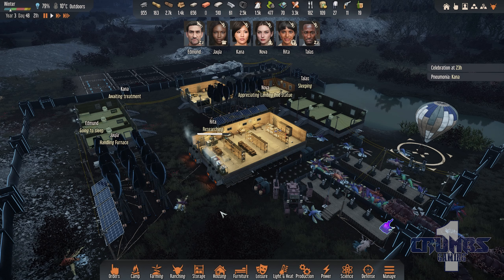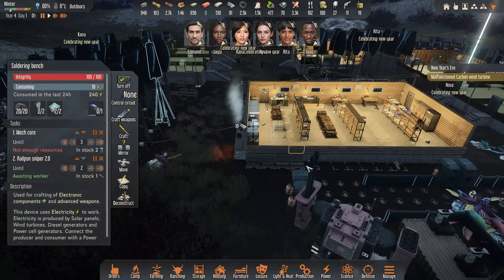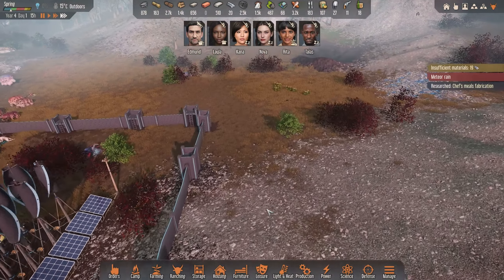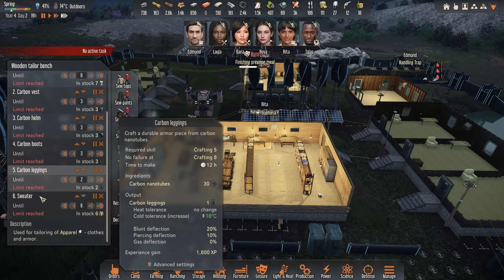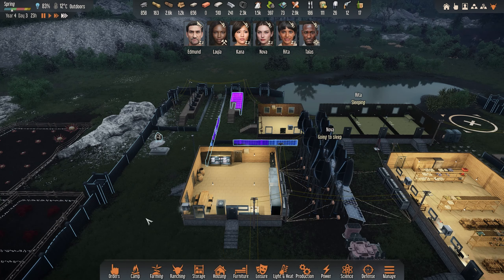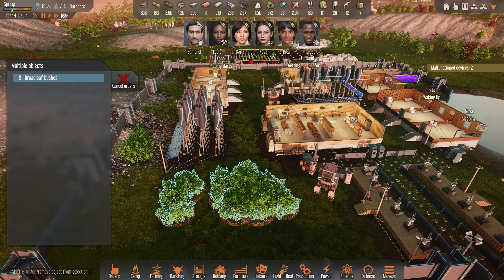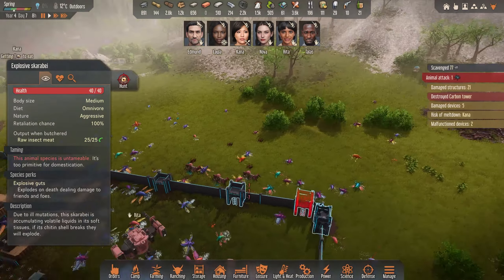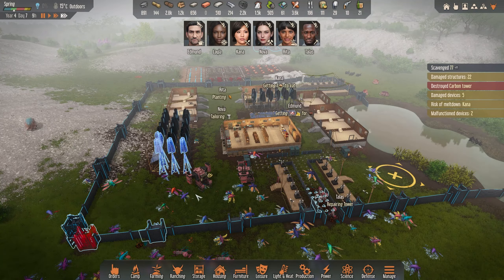MOAR COMBAT MECHS! // STRANDED: ALIEN DAWN // v1.0 - Military Outpost // Survival Sim // #16